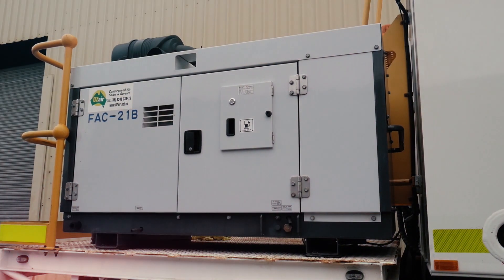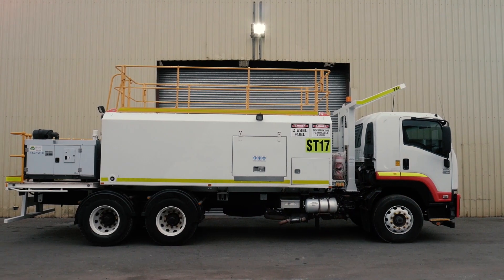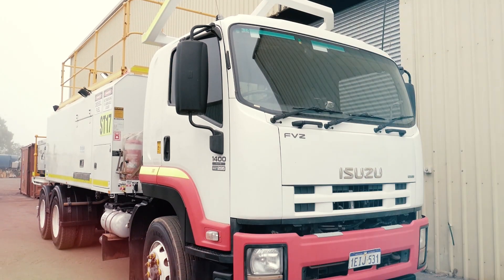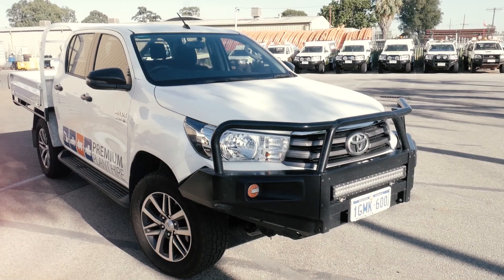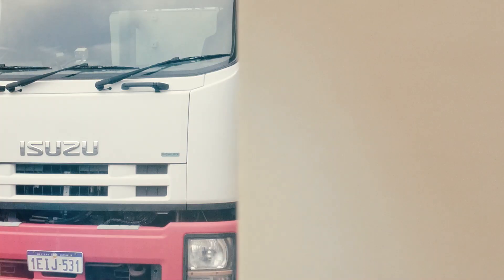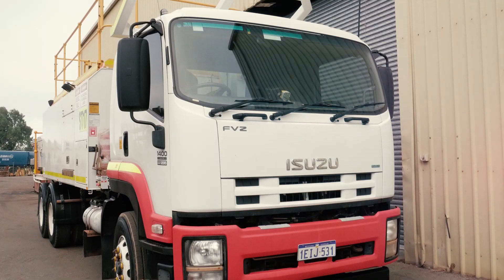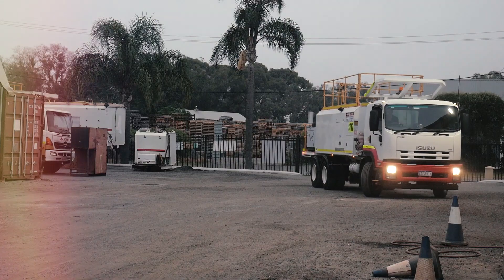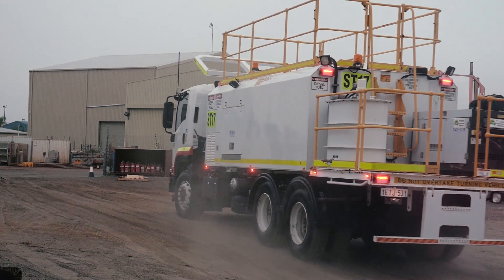Top Question 5 Questions to ask your Service Truck Rental or Hire Company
Check out this video from Premium Plant Hire. Wes Handsaker runs through the top 5 things to know when hiring a service truck 6x4, 8x4 or 4x4.

Check out some of our other service truck rental and hire videos;

Premium Plant Hire • Service Trucks For Sale & Hire